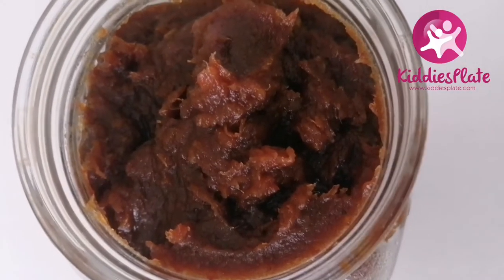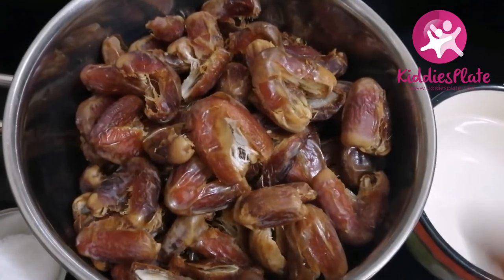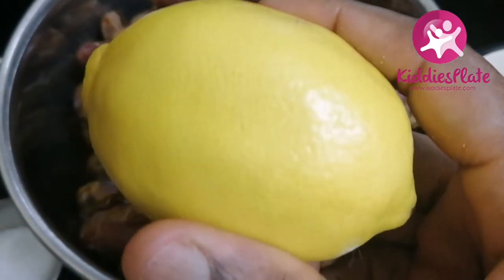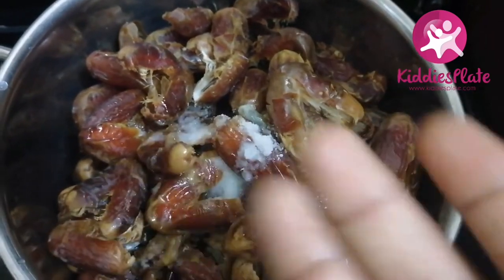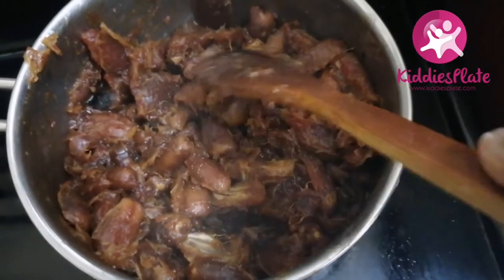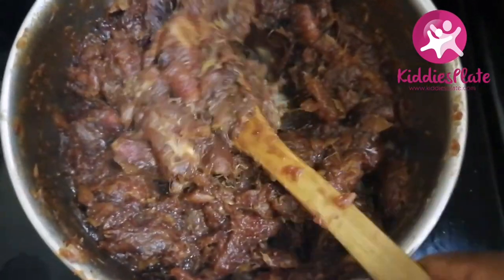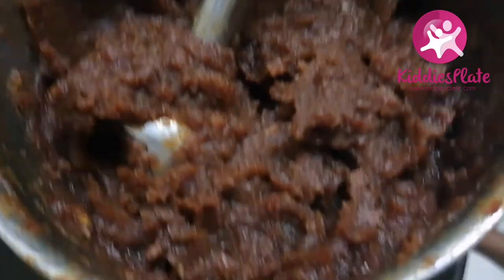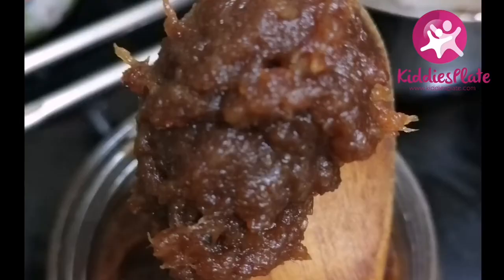DATES PASTE| LONG LASTING DATE PASTE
Have you been making dates paste that does not last 3 days in your fridge? Do you need a sugar substitute in your baking?

These homemade dates paste recipe is all you need. It lasted one month inside my fridge and 2 weeks on the pantry.

11/2 kg dates
11/2 teaspoon salt
1 cup of water
11/2 tablespoon lemon juice

My name is Rafiat am a little tummy's chef. home baker and a recipe developer. I love cooking and baking most especially for kids. 85% of my cookings are homemade.